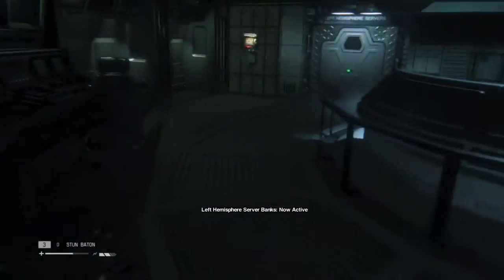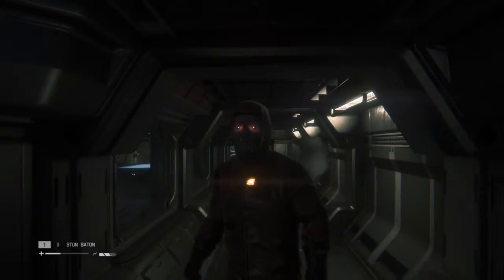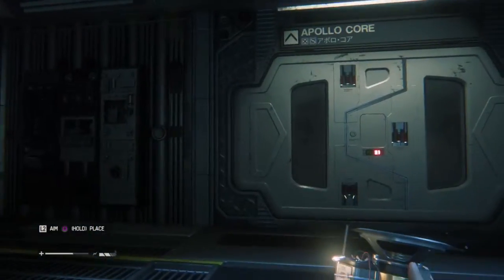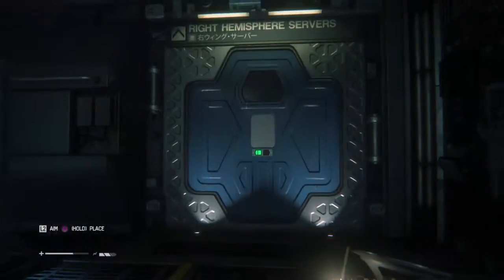Lets Play Alien Isolation Episode 14 Part 3